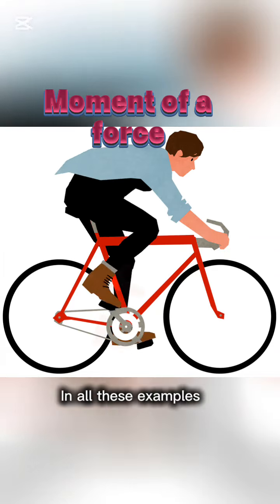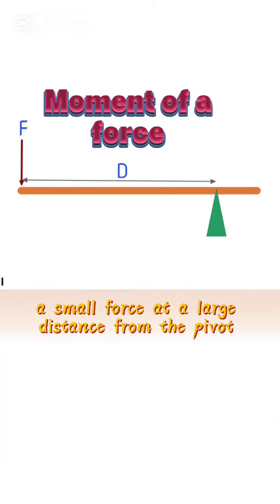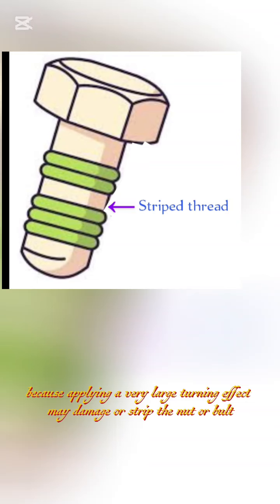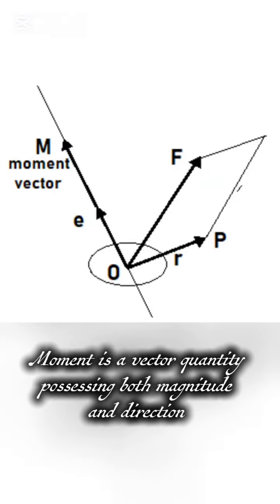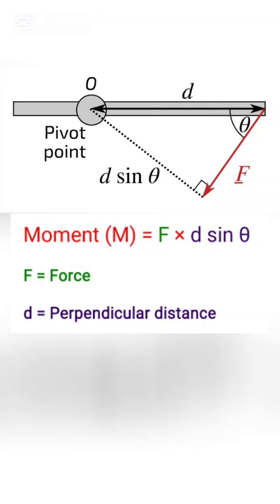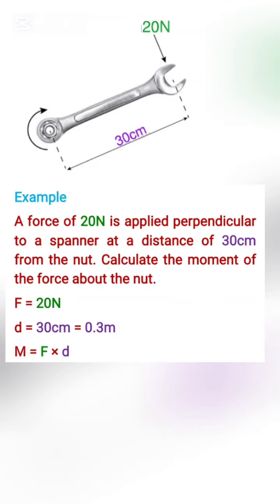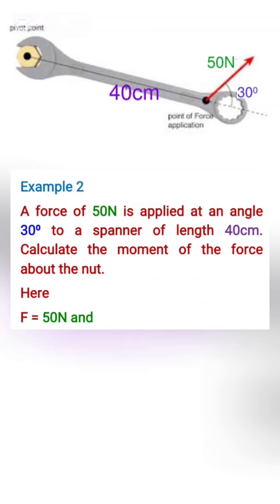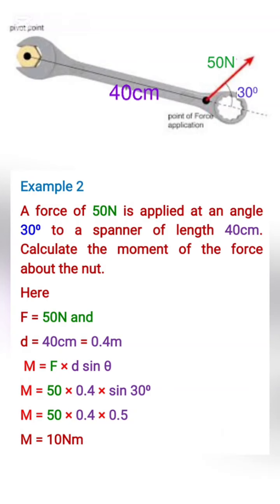Moment of a force with examples